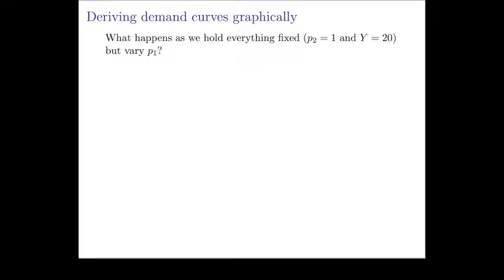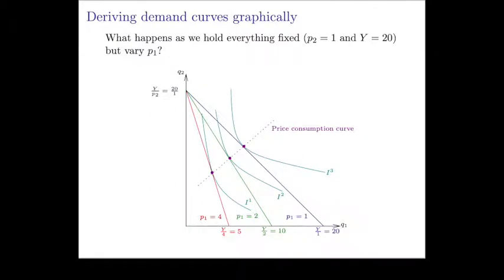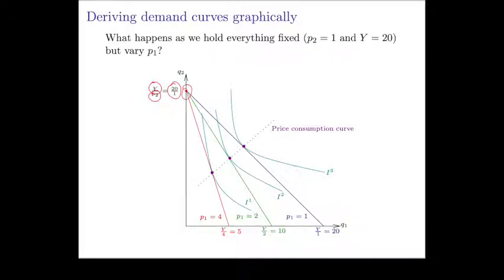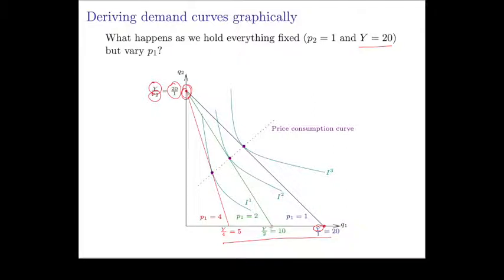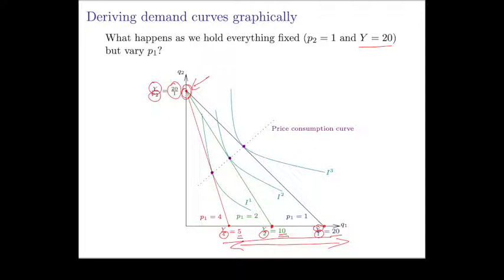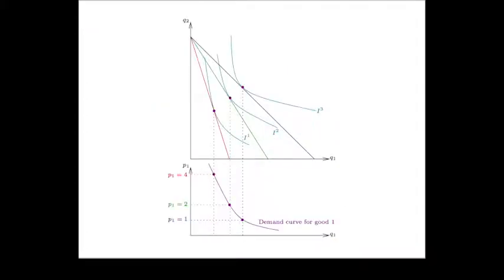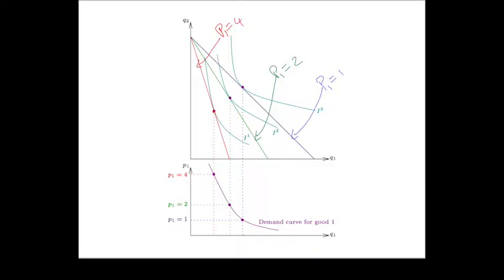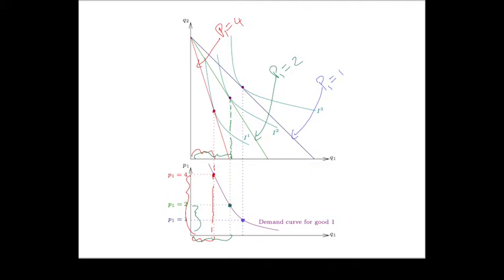3 Demand Curve, Graphically